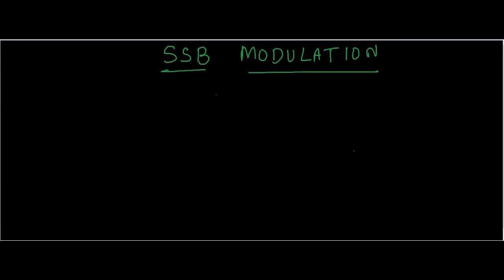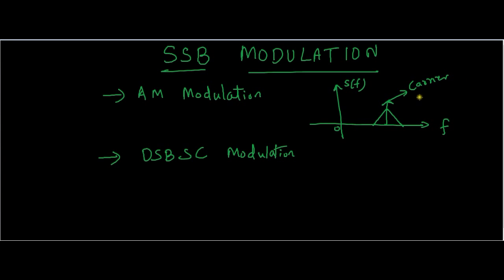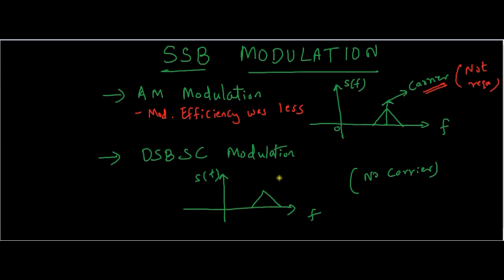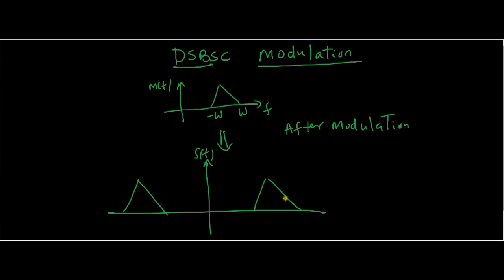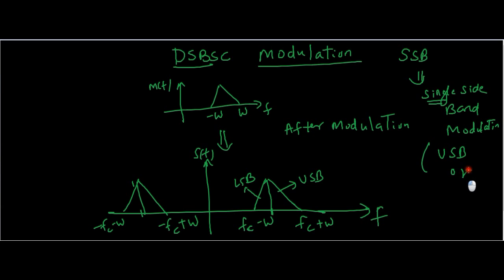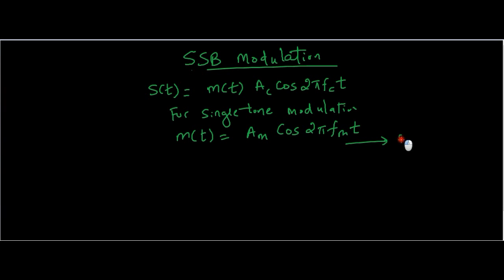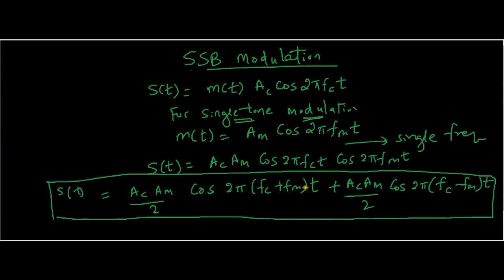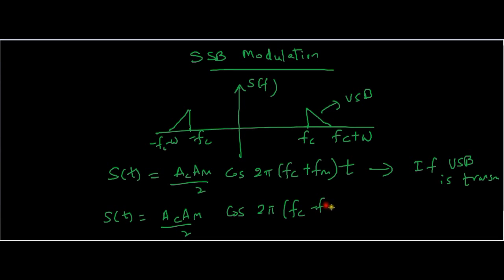SSB Modulation in communication systems